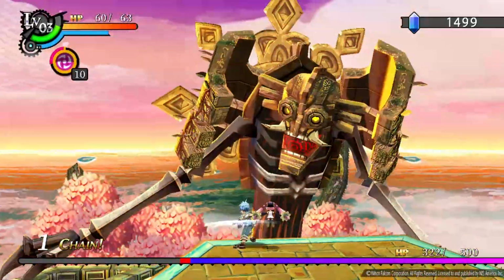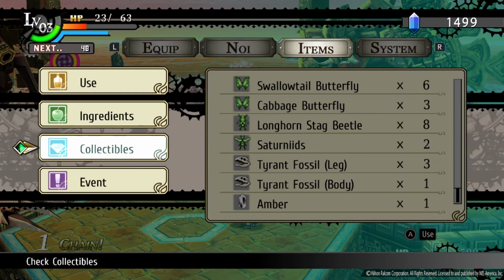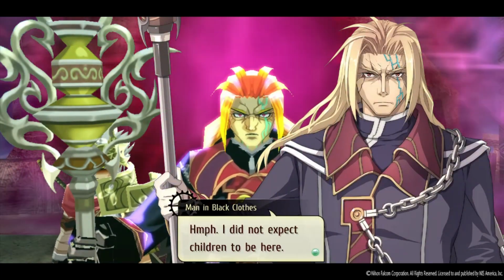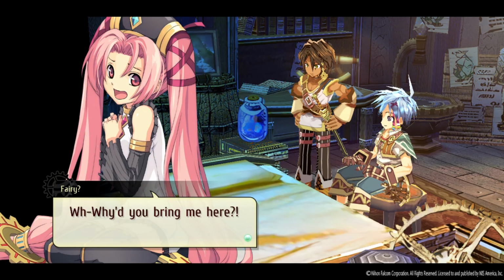The Legend of Nayuta: Boundless Trails Review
Nayuta has always dreamed of exploring beyond the horizon of his island home. After a fateful encounter with a fairy-like creature by the name of Noi, he and his friend find themselves whisked away on an adventure through multiple worlds in order to stop an evil plot that has been set in motion.